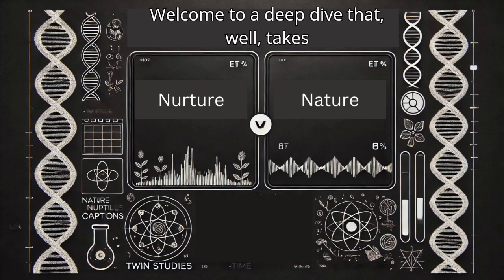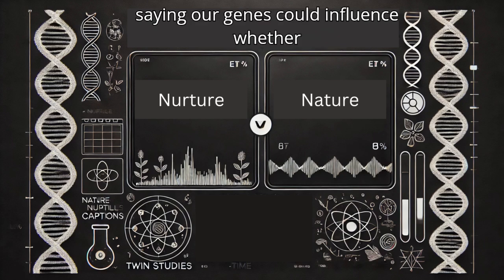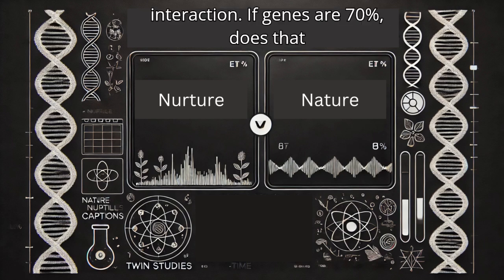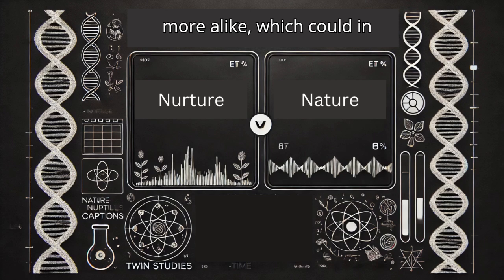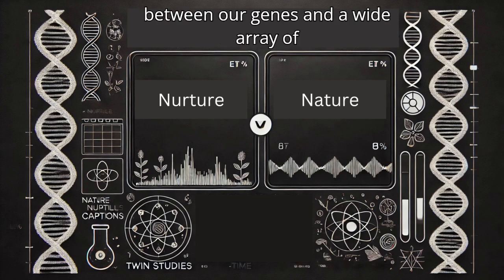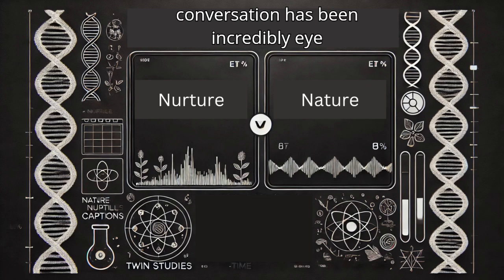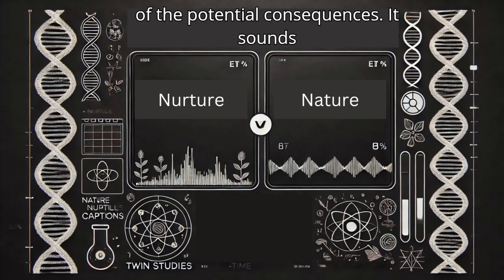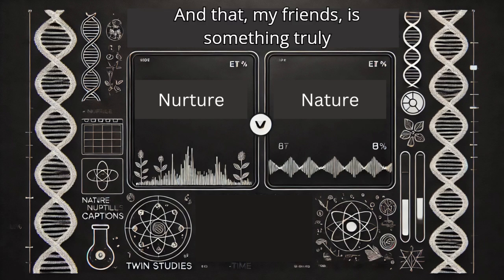Nature vs. Nurture: The Shocking Results of the Minnesota Twin Study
Are we products of our genes or our environment? This video explores the groundbreaking Minnesota Twin Study, which examined identical twins raised apart to uncover the surprising influence of genetics on personality, intelligence, and even career choices. Join us as we unpack the study's methods, findings, and the implications for our understanding of human nature.

Source References: The information presented in this video is based on the research article "Sources of human psychological differences: The Minnesota study of twins reared apart" by Bouchard, Lykken, McGue, Segal, & Tellegen (1990)